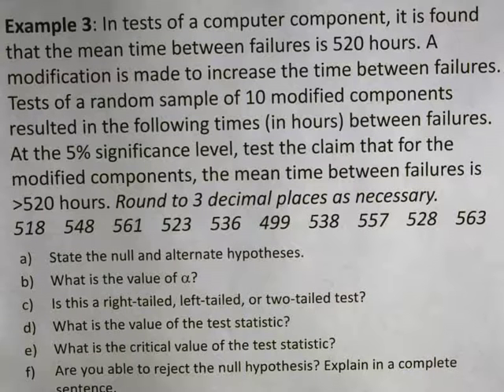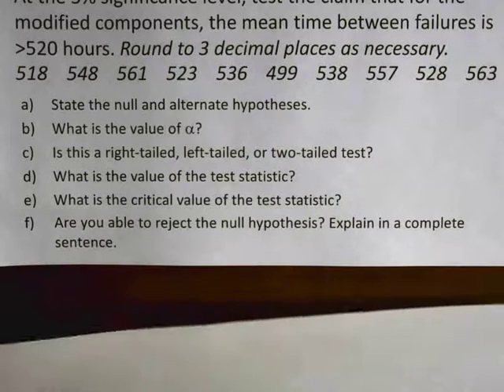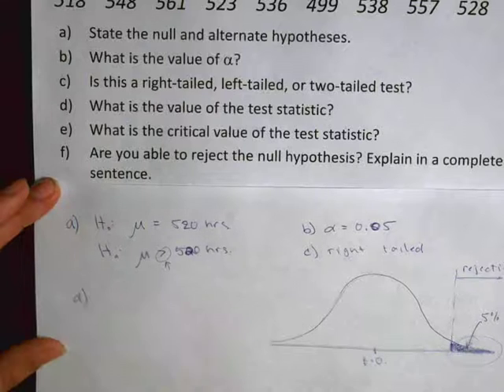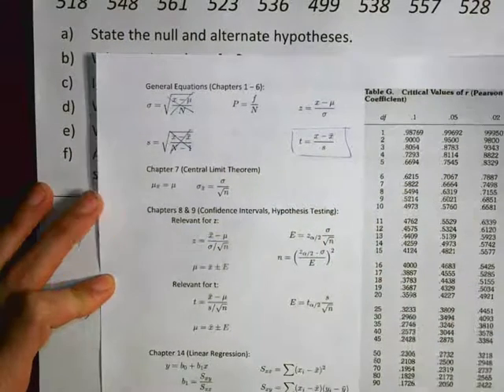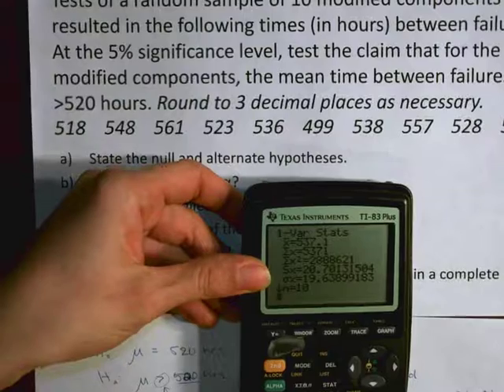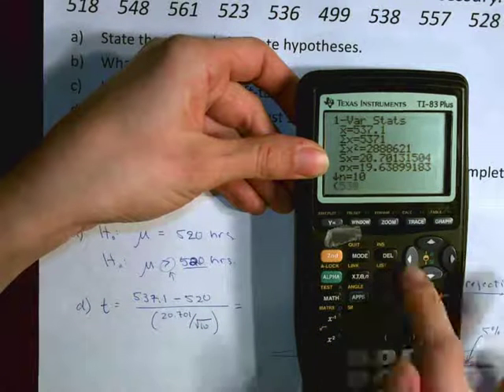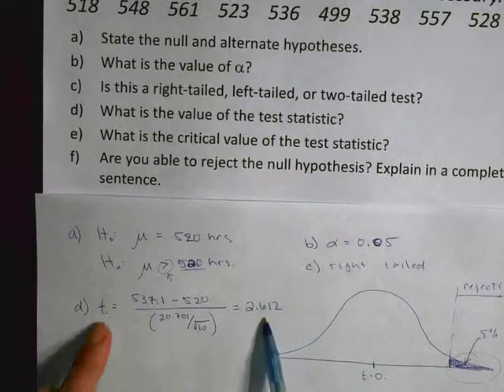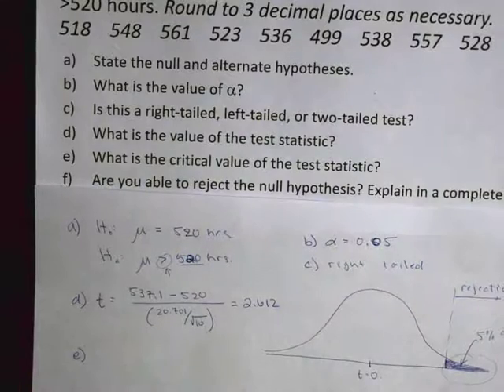Hypothesis Testing using the t-test